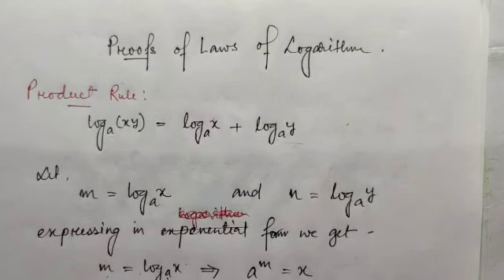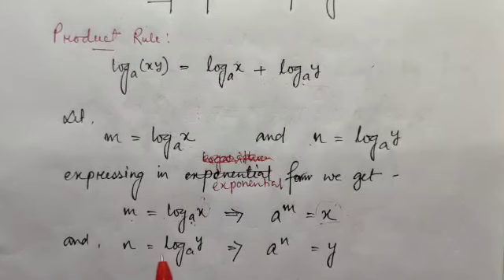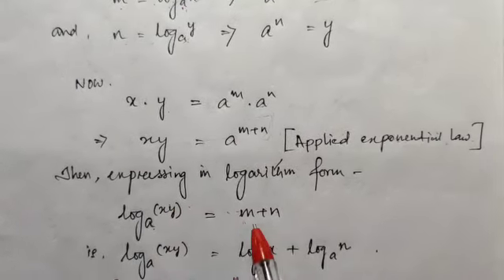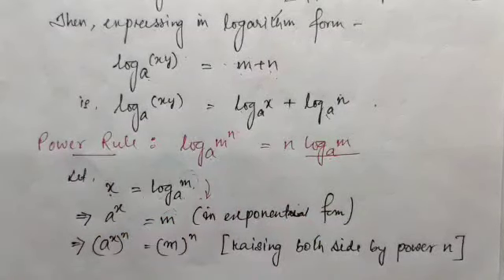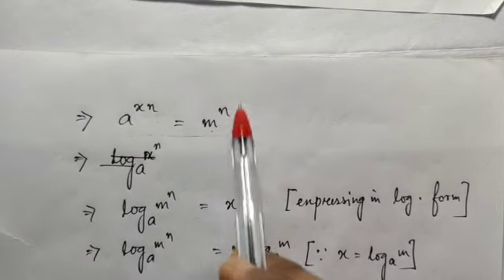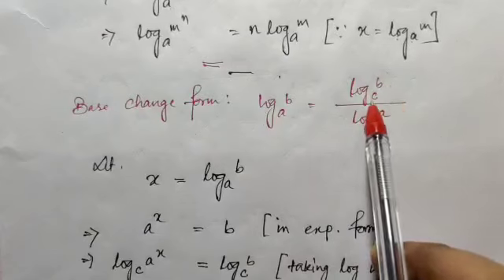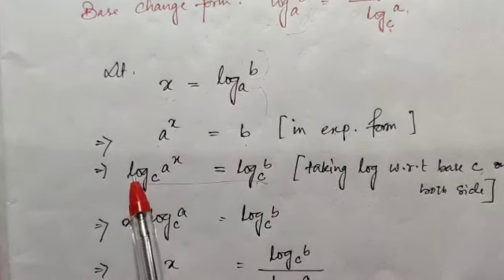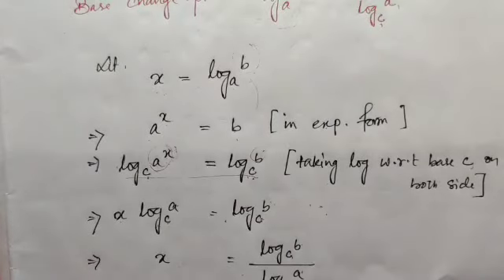PROOFS OF LAWS OF LOGARITHM || PART 3|| ADV. MATHS